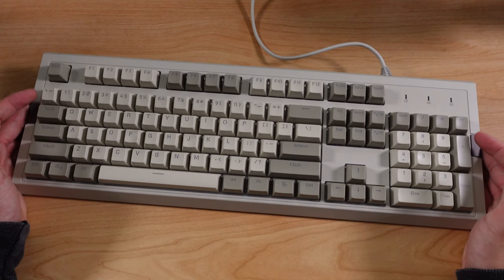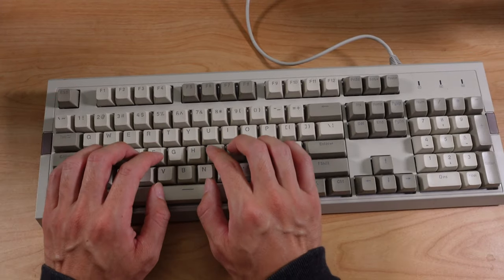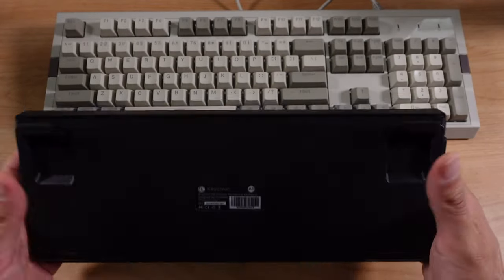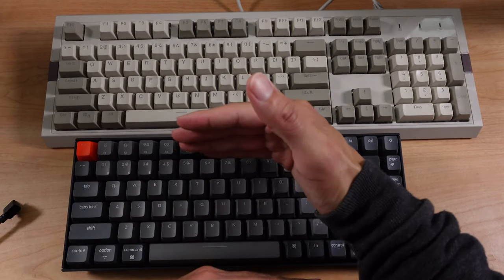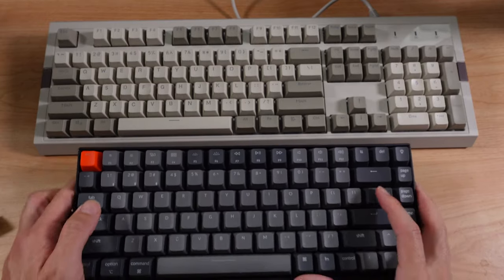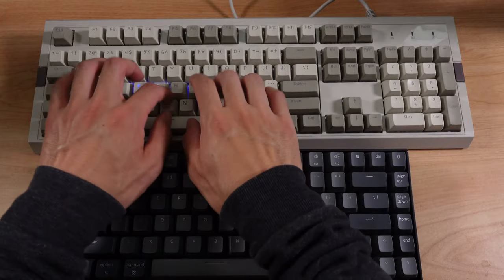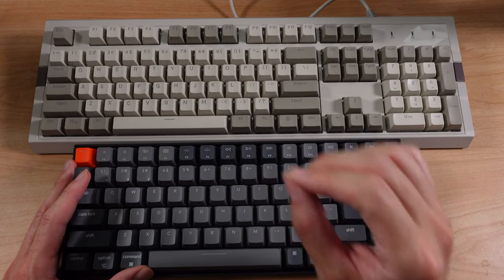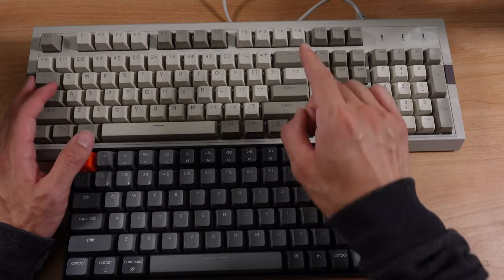Ajazz AK510 vs Keychron K2 | Best Retro Mechanical Keyboards for Writers | 2020 4K Review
Ajazz AK510 Retro Mechanical Keyboard
Keychron K2 Bluetooth Wireless Mechanical Keyboard